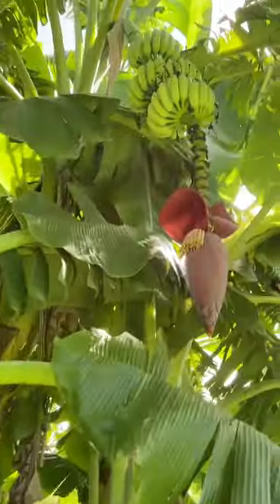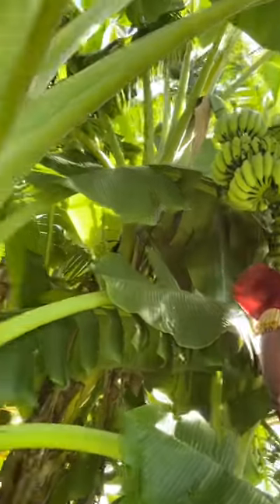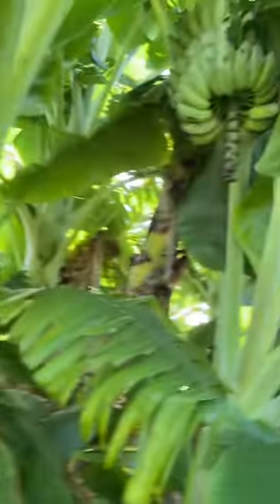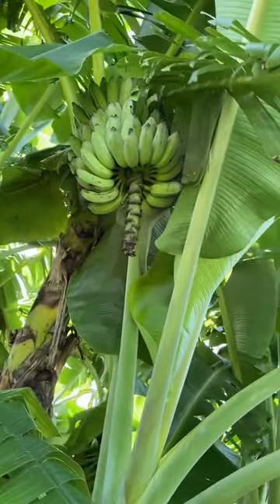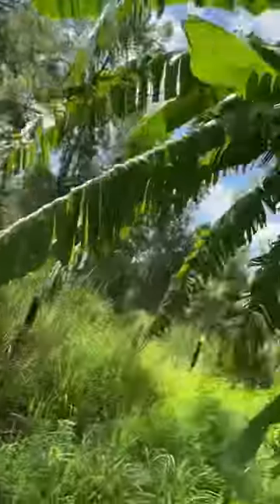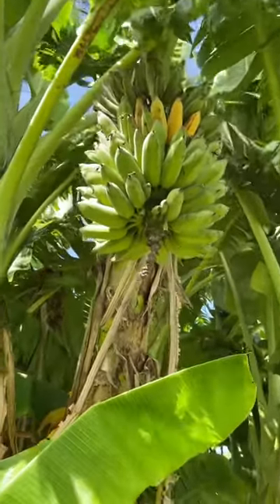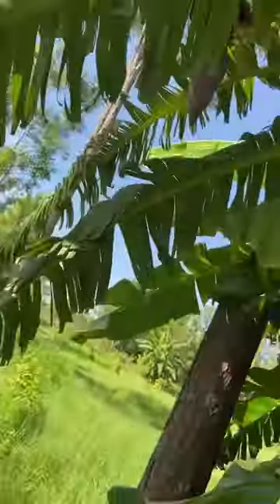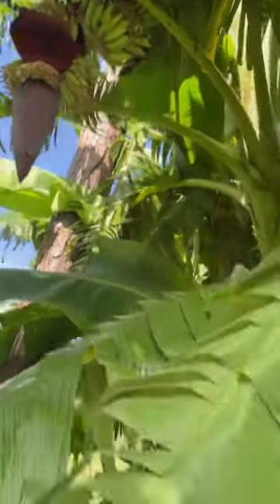Yes, we have many bunches of bananas!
Growing our own food! Bananas, backtoeden, organic, growyourownfood, organicgardening, fresh, fruit trees